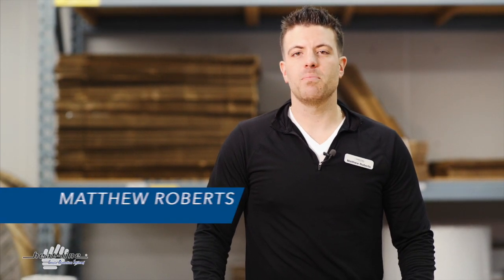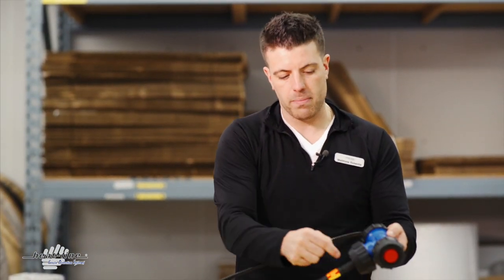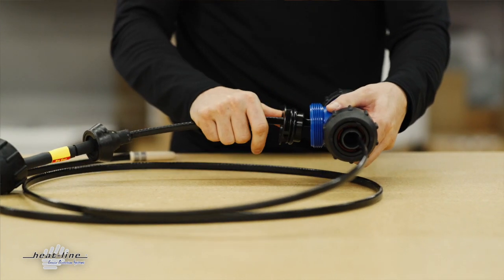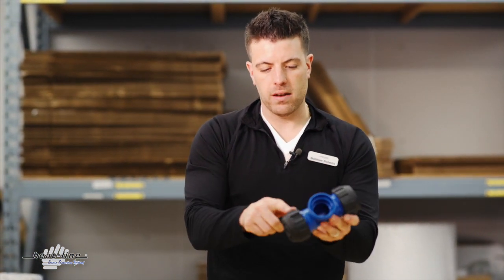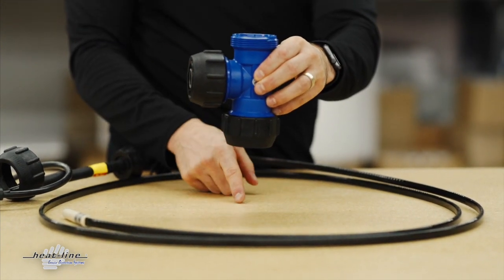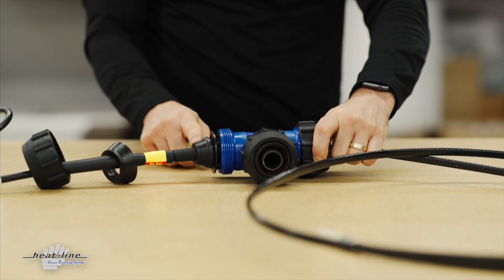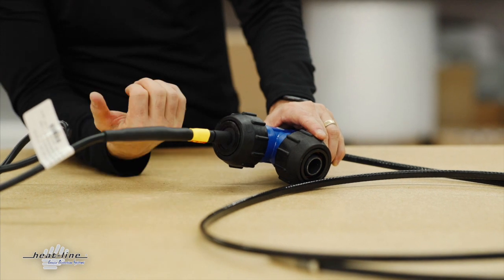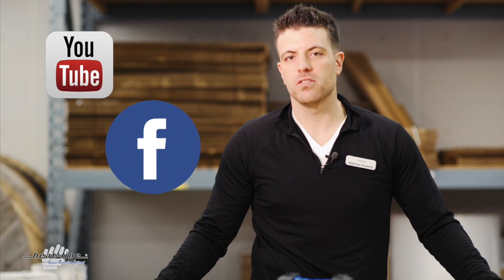Heat-Line Blog: Steps for Changing a Retro-Line Self-Regulating Heating Cable to 90 Degree to Water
Retro-Line is an advanced, self-regulating in-pipe heating cable system that is used for safe, efficient and reliable internal pipe freeze protection. The standard Retro-Line in-pipe heating cable system from Heat-Line comes setup for the water to pass through the interface connection straight through, meaning the power lead passed out of the tee branch. This is the most common requirement for many installations and suits many installations very well.

In some installations however the ability for the water to pass through the interface connection in a 90 degree turn format is ideal. A common example of this would be when your water pipe is entering the home perpendicular to the floor and then takes an abrupt 90 degree turn by way of a fitting elbow directly into your pump and or pressure tank. If a 90 degree to water setup for the Retro-Line  self-regulating in-pipe heating cable system is preferred you have the option to order a Retro-Line directly from Heat-Line in a 90 degree to water format for most common .075'', 1.00'' and 1.25'' ID pipes. If you have already purchased a standard Retro-Line self-regulating in-pipe heating cable in the standard format and realize that you need 90 degree to water you may be able to make the adjustment on-site. In this video we guide you through the steps taken to make the adjustment for shorter length Retro-Line  self-regulating in-pipe heating cable systems.

Retro-Line is designed to provide internal freeze protection for new or existing, water supply pipes and sump pump line systems without the need to excavate. As one of the few internal pipe warmer systems certified Drinking Water Safe as per NSF/ ANSI 61 regulations the Retro-Line system is a perfect solution for potable water supply pipes. Retro-Line systems are supplied complete with the necessary plumbing components and electrical heat tracing factory terminated for fast and simple installation. Retro-Line is the most advanced internal heat cable system available on the market as it is the only internal system that offers advanced self-regulating technology. Retro-Line can be used in all pipe types with inside dimensions ranging from 3/4 inch to 2 inch including all metal and non-metal pipes such as Polyethylene, PVC, ABS, Galvanized, Copper, PEX, Iron, and Ductile steel. Retro-Line can be used in a variety of water supply pipe applications including, cottages, homes, resorts, farms, exploration and mining camps, and commercial/ industrial facilities.